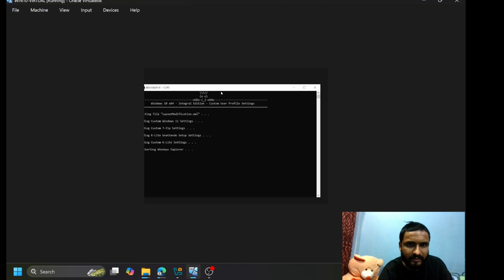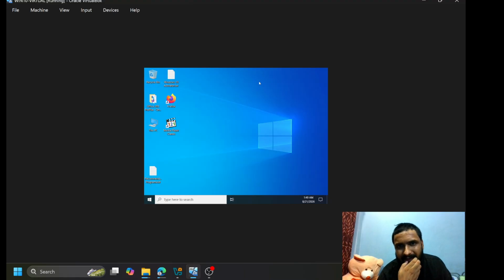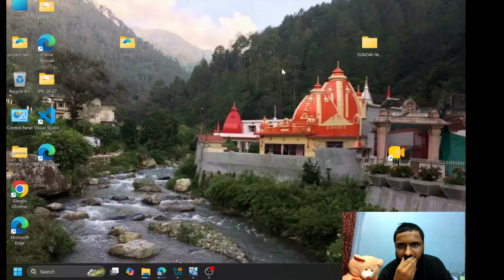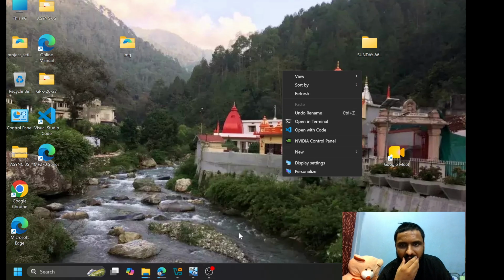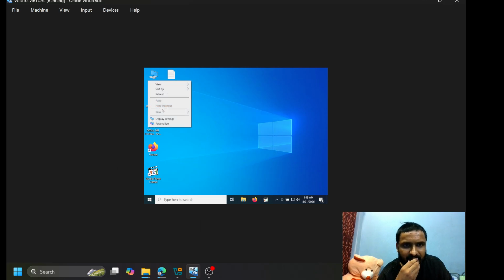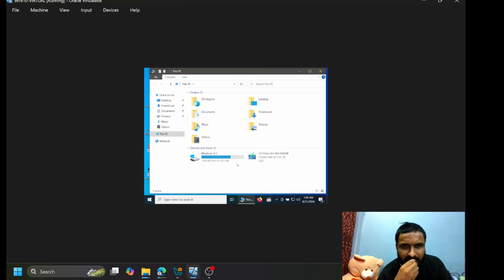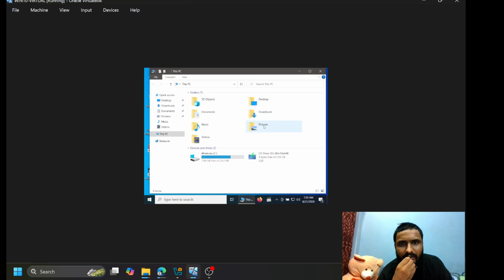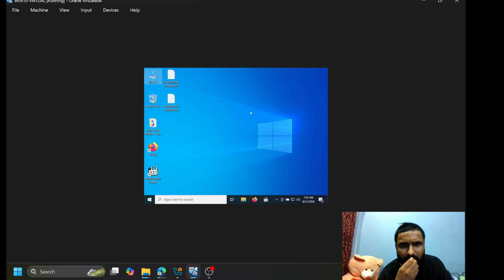WIN11 OS INSTALLATION VIA VIRTUALBOX -PART2